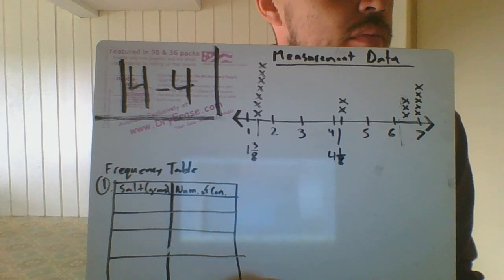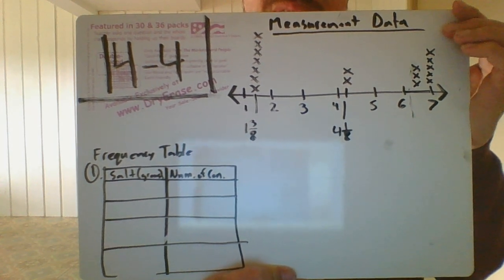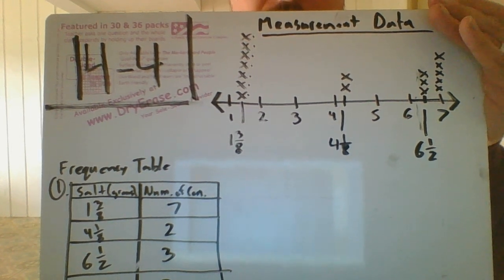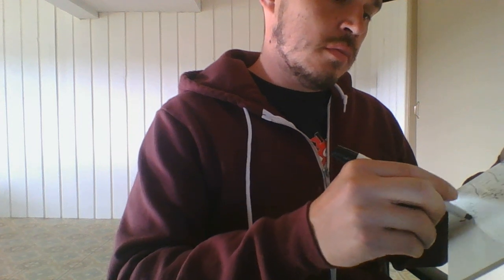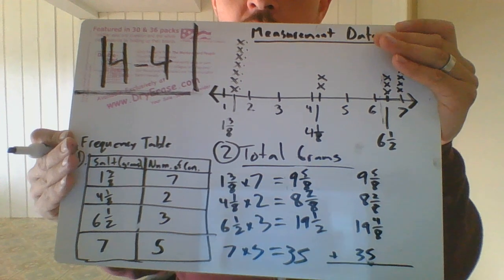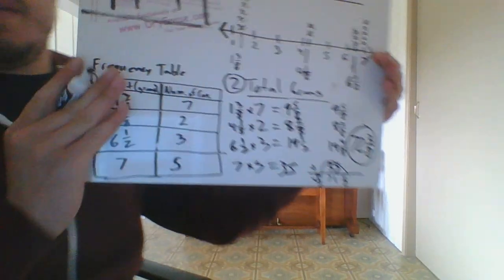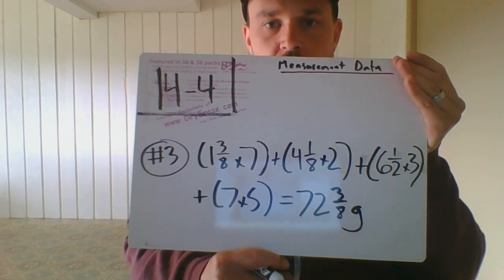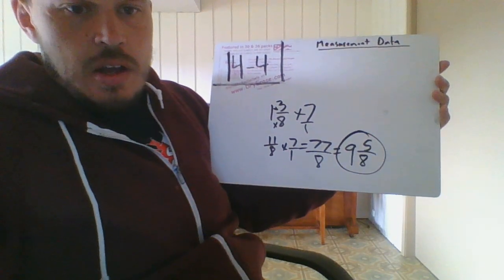Lesson 14-4 Measurement Data